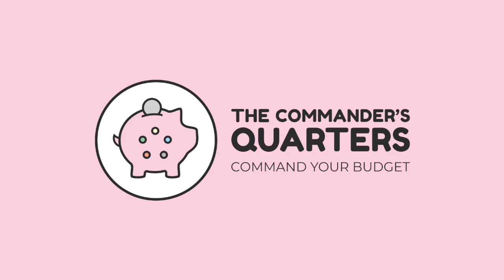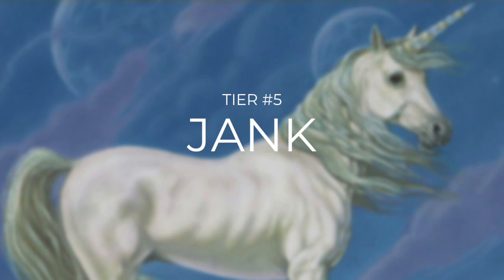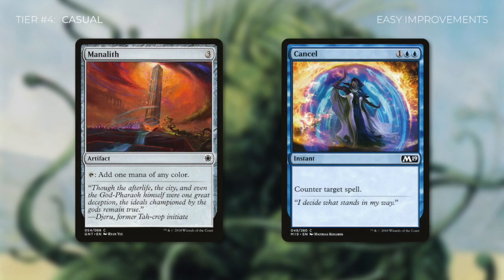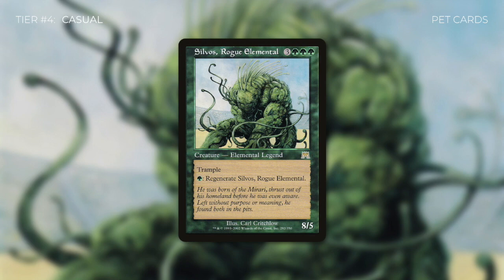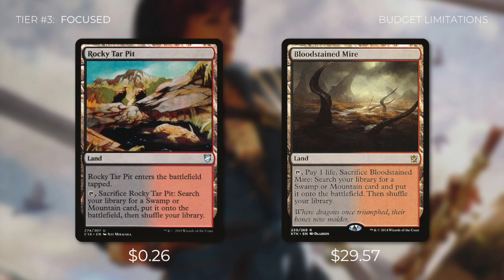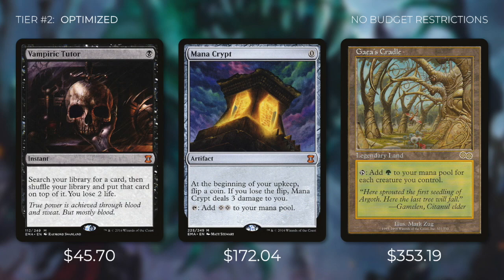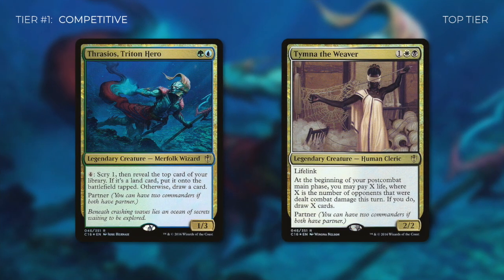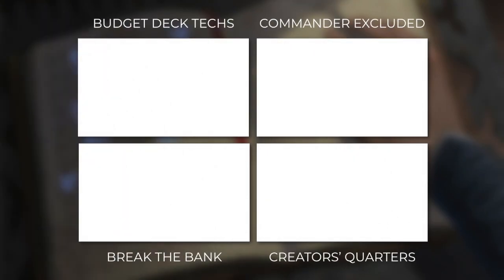The Tiers of Commander | What is a Focused Commander Deck? | EDH | Magic the Gathering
Command your budget! The Commander’s Quarters is your source for everything budget Commander! Today we break down the tiers of Commander and define exactly what a focused Commander deck is!